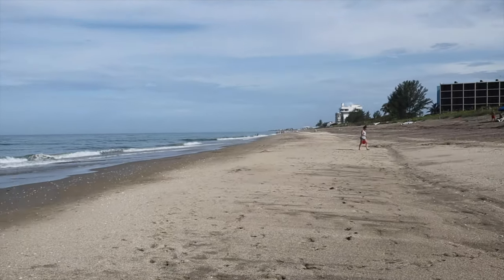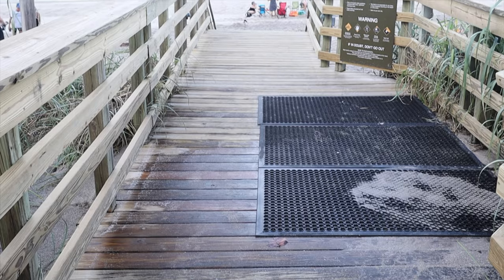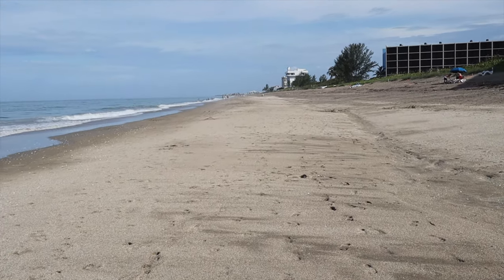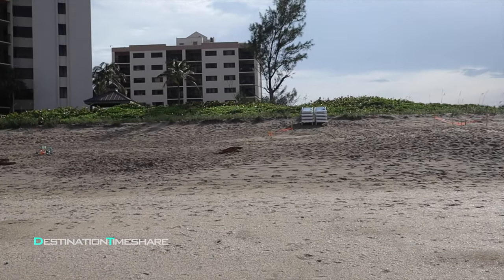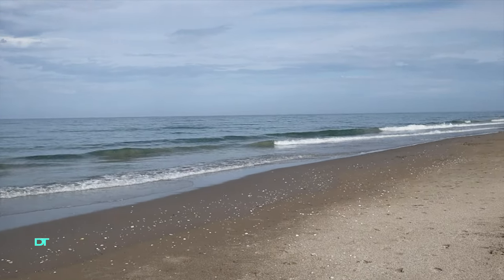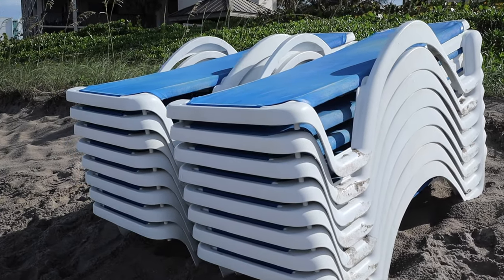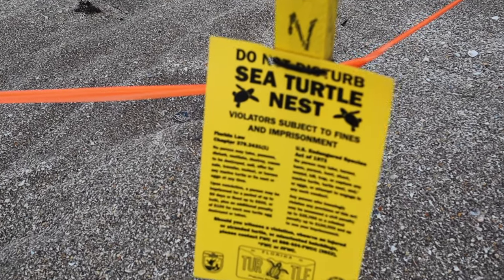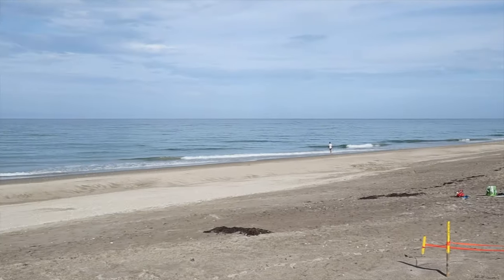Beach Chairs & Umbrella Are How Much? - Vistana Beach Club Jensen Beach, Florida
During our visit to Vistana Beach Club Jensen Beach, a Vistana Signature Experiences timeshare property on Hutchinson Island Florida we were sure to check out the wonderful beach. Located right in front of the property. Lots of sand and sun, it certainly is hard to miss when visiting Vistana Beach Club Jensen Beach Florida.